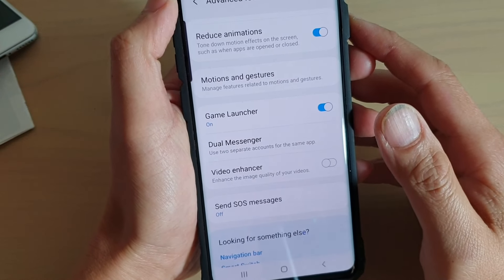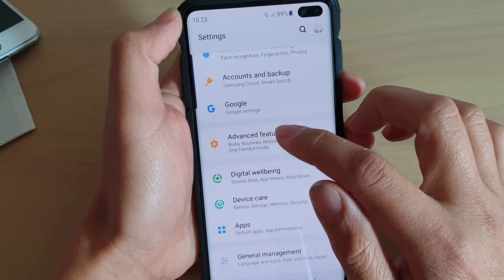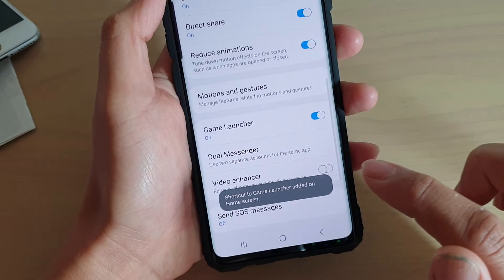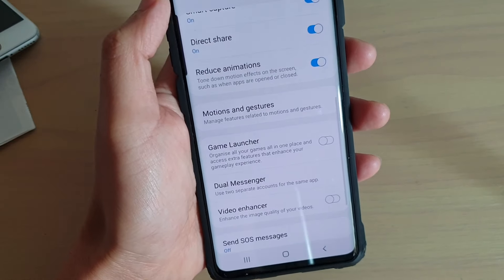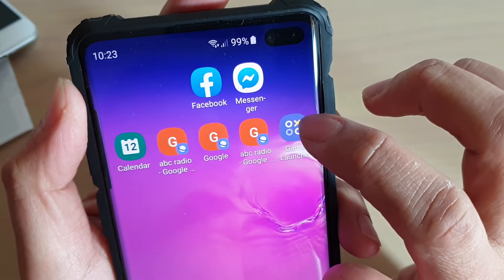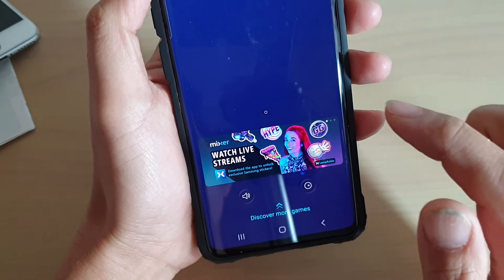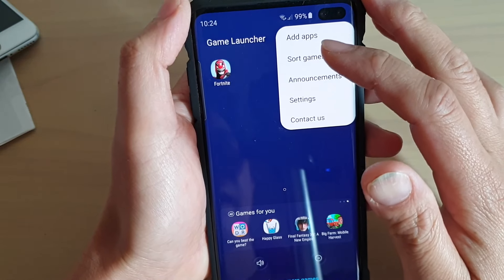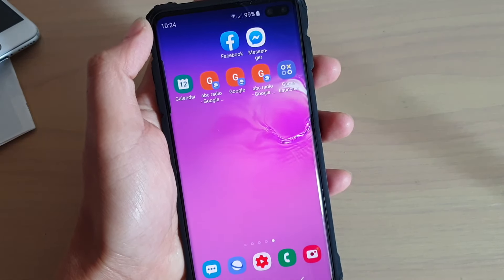Galaxy S10 / S10+: How to Enable / Disable Game Launcher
Learn how you can enable or disable Game Launcher on Galaxy S10 / S10+.